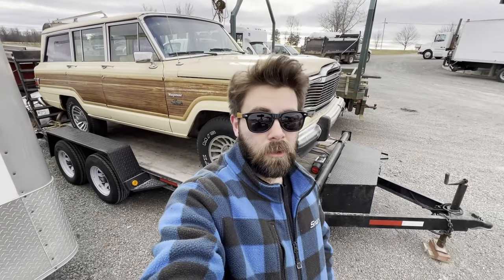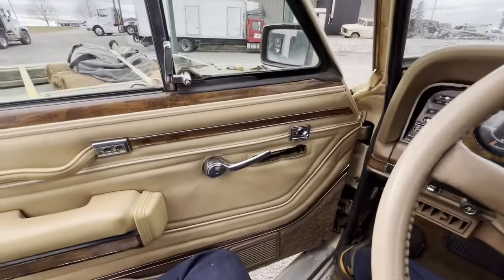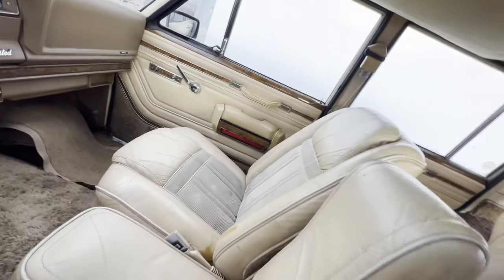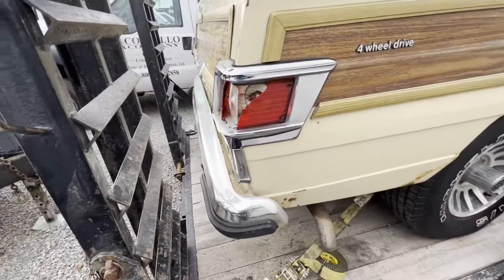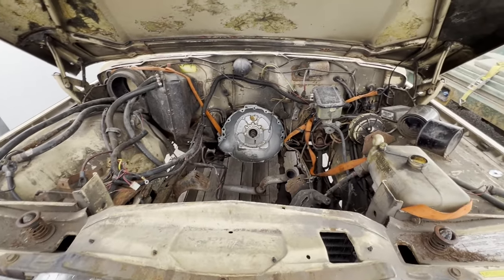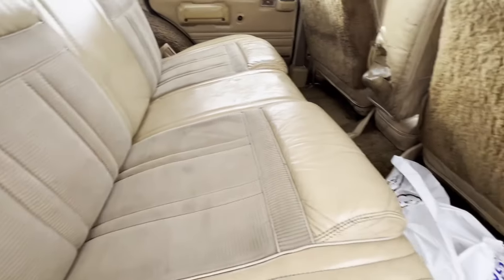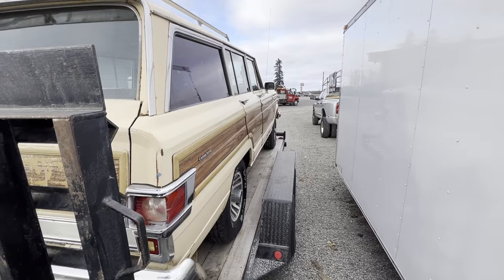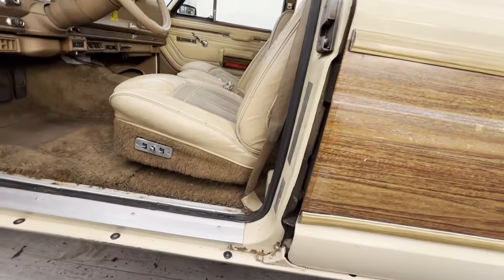TIME CAPSULE 1983 JEEP WAGONEER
Here is the first tour of our 1983 Jeep Wagoneer, Time has been kind to this 40+ year old JEEP,  unfortunately we are not the first ones to work on it